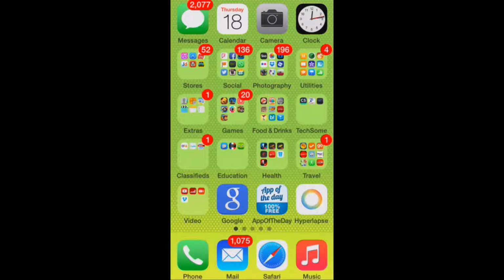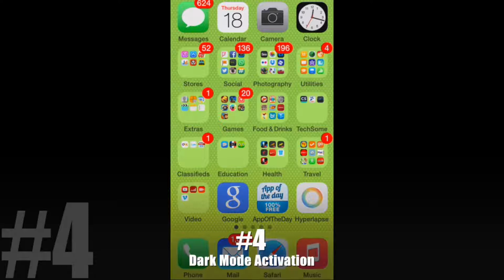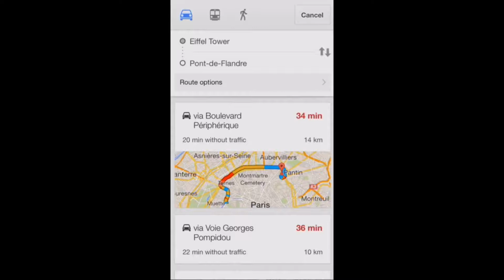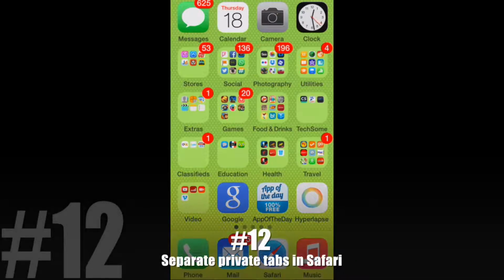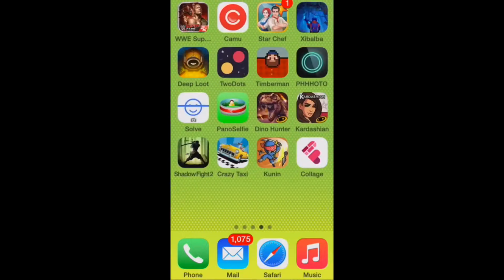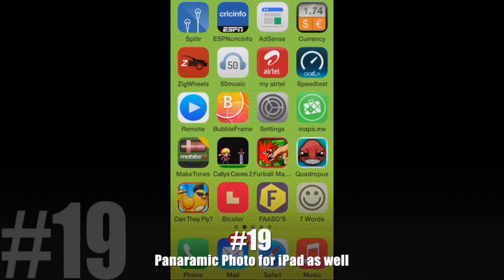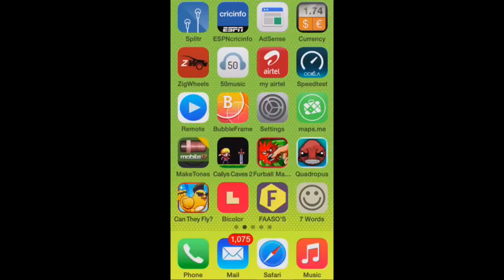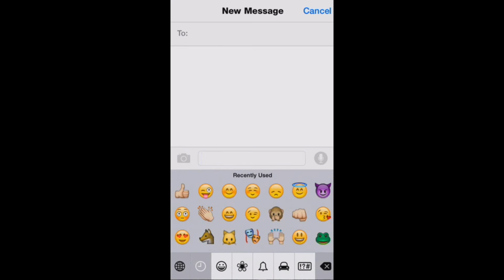Top 25 Hidden Features of iOS 8 (Real features + Two Extra Features)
Finally, Apple launched iOS 8 on 17th September 2014. There were millions of apple users who installed the new download to enjoy some changes being made to Messages, Photos, Spotlight, and Apple has even opened up Touch ID to third-parties.

Besides people enjoying the famous features, there are still many features which you might not be knowing about. Here are top 25 (plus 2) hidden features of iOS 8.

If you think we have missed anything, do post that in the comment.